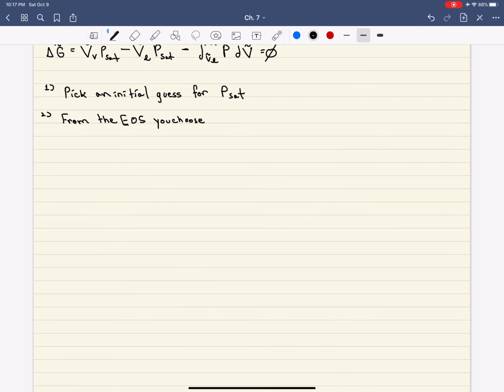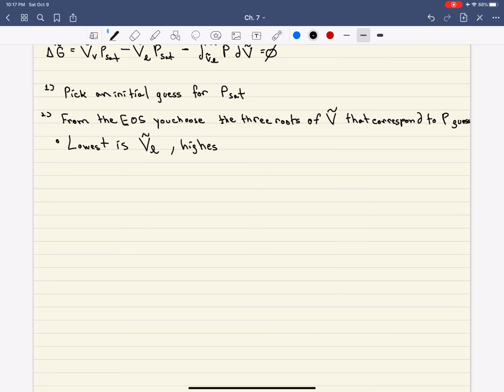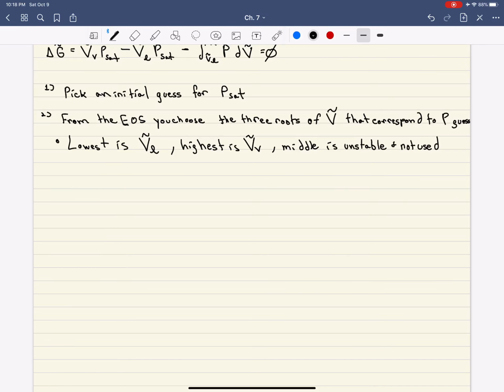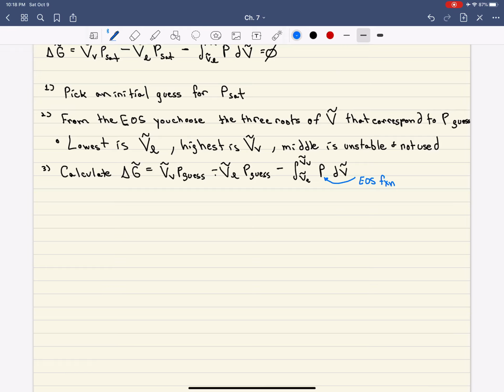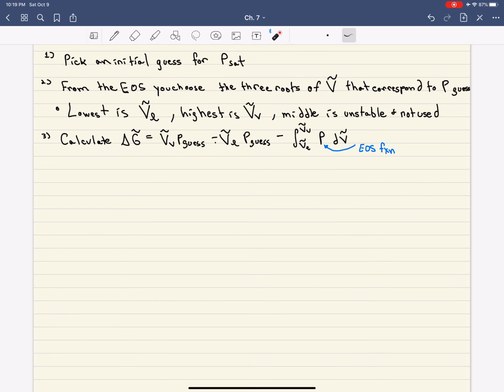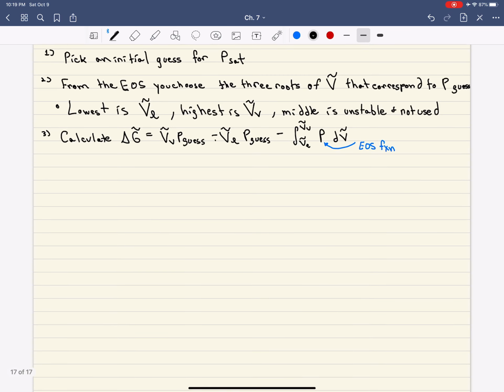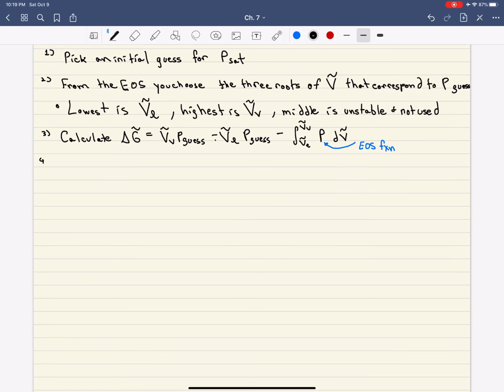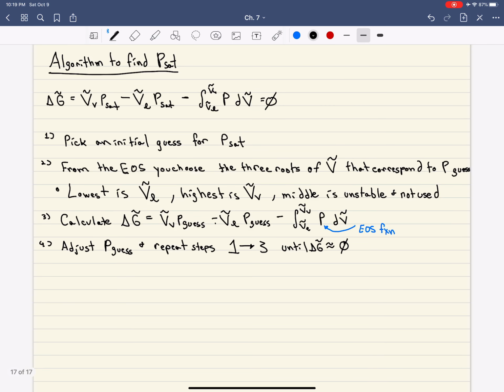82 Algorithm to Find Psat